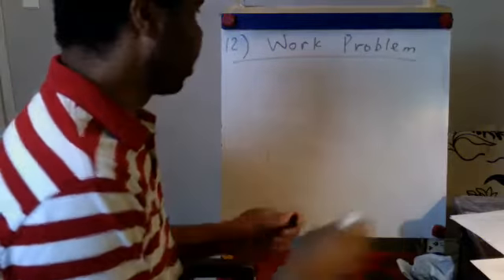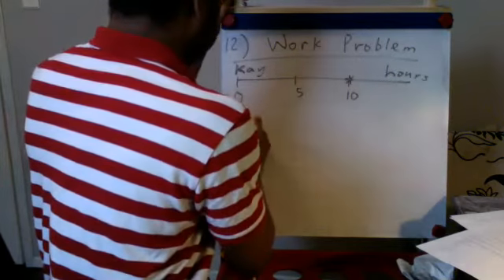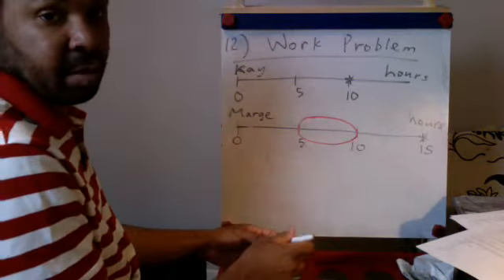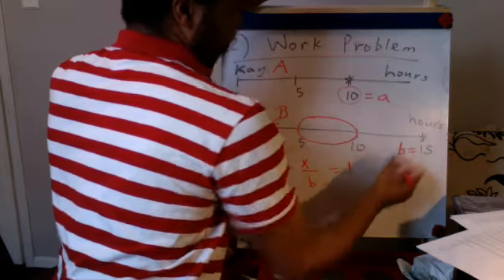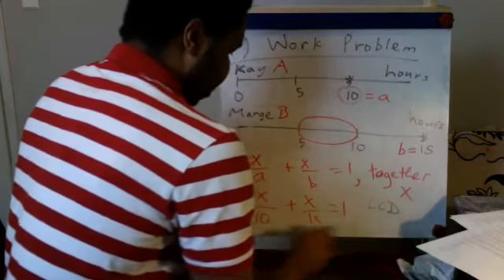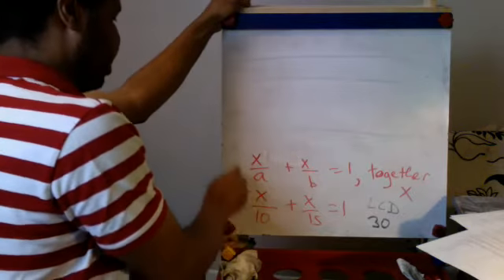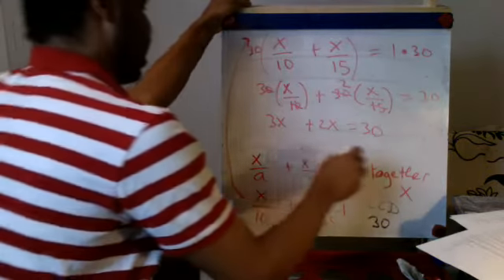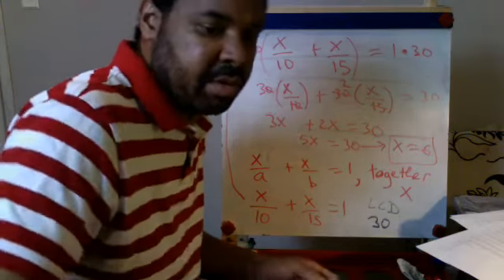Work Problem III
Work problem x/a + x/b = 1